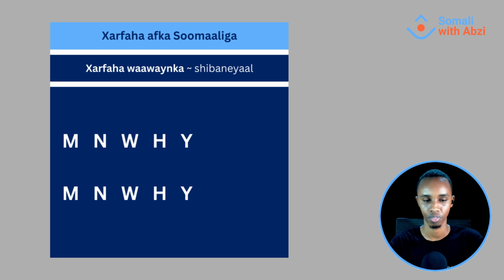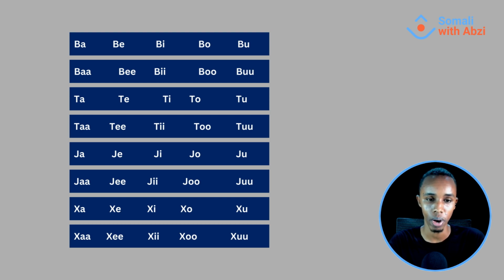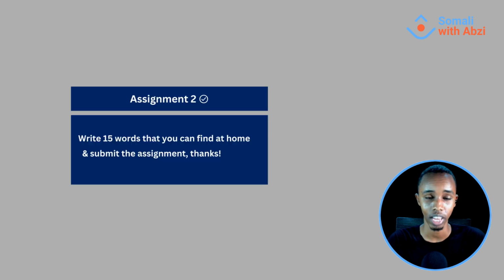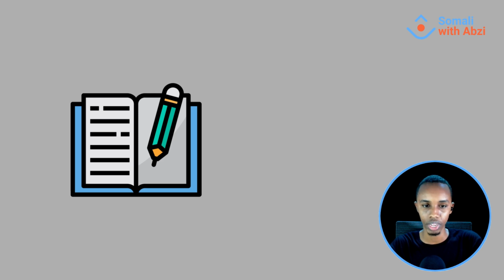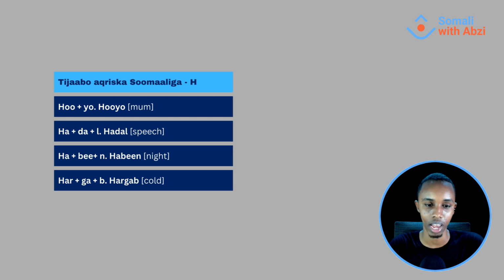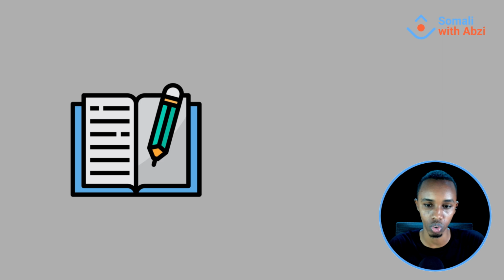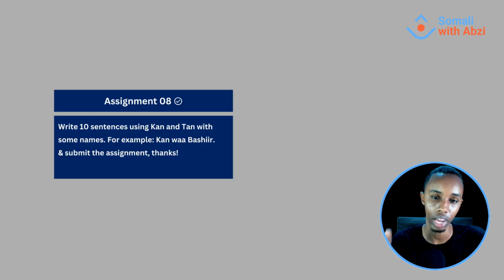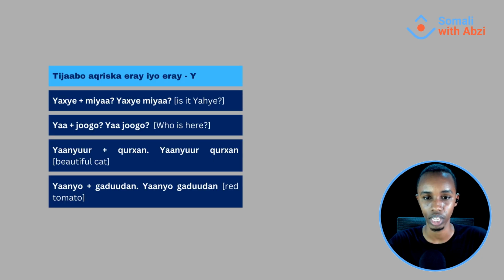Master Somali writing and Reading from Scratch! | Somali language Course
In this video, you'll learn how to read and write Somali language from 0 to Pro level. If you want to learn Somali reading and writing from scratch, then this is the course for you! In this course, you'll learn the basics of the Somali alphabet and sounds, as well as how to write and read fluently in Somali.

This course is designed for beginners, so you'll be able to start writing Somali in no time! By the end of the course, you'll be able to read and write Somali like a native!

🙋🏿‍♂️During this course, we'll cover:
👉🏾The Somali alphabet.
👉🏾All the 21 Somali consonants.
👉🏾All 5 Somali vowels.
👉🏾Making Somali sounds.
👉🏾Reading your first Somali words.
👉🏾Writing your first Somali words.
👉🏾Reading and writing basic Somali words.
👉🏾Writing and reading Somali using the method of 'Eray iyo Eray'.
👉🏾Undrestanding the Somali reading using the method of 'Fahamka aqriska Eray iyo Eray'
👉🏾Mastering how to write Somali using 'Yeeris Soomaali'.
👉🏾Learning how to write 'Sheeko Soomaali'.
👉🏾The difference between Social media Somali Vs spoken.
👉🏾Undrestanding how people write on Social media.
👉🏾The difference between textbook Somali Vs spoken.
👉🏾Learning how to read and write Somali opposite words.

✅ All Complete beginners.
✅ Anyone who struggles to contact any family member to chat on social media.
✅ Anyone wants to pass the Somali writing and reading Exam.
✅ Any parent needs to teach their kids how to read and write Somali.

Requirements?
✔ No experience is needed you'll do everything from scratch.
✔ A desire to learn how to read & write Somali.
✔ Complete beginner.

🤯Remember the course is 3 HOURS LONG with a certificate so go to this link and enroll for the complete course now

👨‍💻BOOK MY LIVE ZOOM 1-on-1 CLASSES
SAY ME HI ON WHATSAPP NOW :

My name is Abdirahman Abdirizak but I’m more commonly known as Abzi, and I am a Somali native tutor. Mahadsanid ~ Thanks :)

⌚ Time stamps for the course:
00:00 LESSON 00____ Intro
02:18 Module 01 - LESSON 01____ Somali alphabets – Capital & Small letters
11:57 LESSON 02____ Short & Long vowels – Somali sound
21:52 LESSON 03____ Reading & writing Somali words – D, R, S & Sh
29:16 LESSON 04____ Reading & writing Somali words – Dh, C, G & F
34:55 LESSON 05____ Reading & writing Somali words – Q, K, L & M
43:30 Module 02 - LESSON 06____ Reading & writing Somali words – N, W, H & Y
51:20 LESSON 07____ Reading & writing Eray iyo Eray -part 1
1:00:08 LESSON 08____ Reading & writing Eray iyo Eray – part 2
1:08:48 LESSON 09____ Reading & writing words + words part 3
1:17:44 LESSON 10____ Reading & writing words + words part 4
1:23:52 Message for complete course